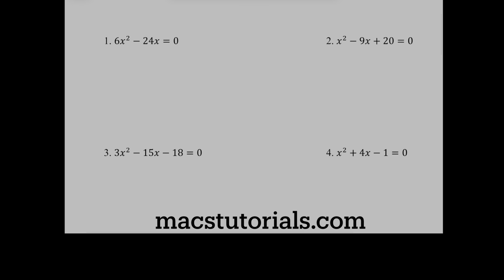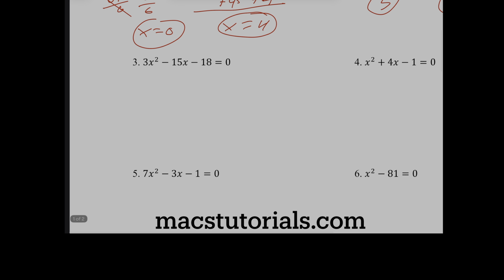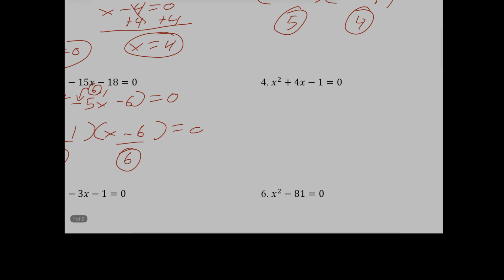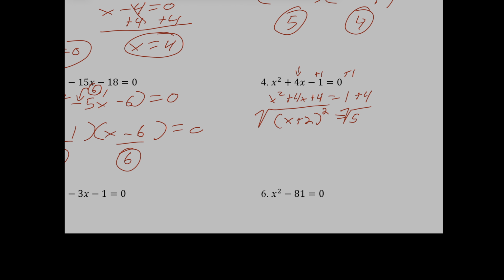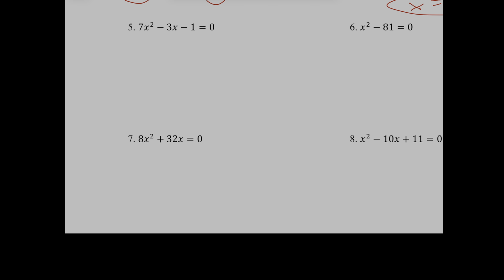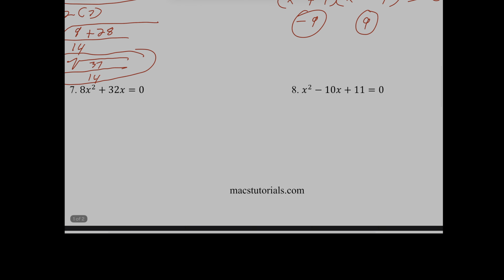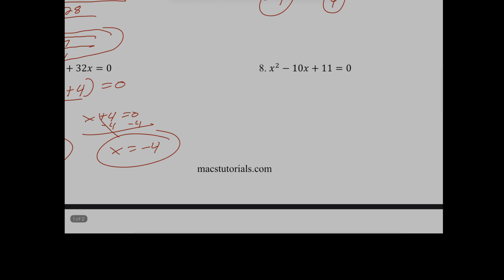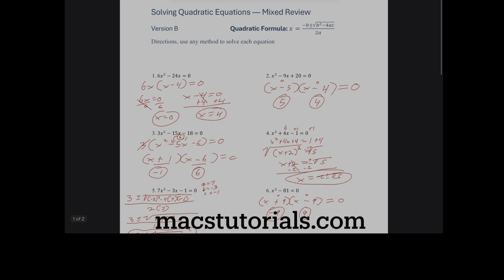5B. Mixed Quadratics Practice B